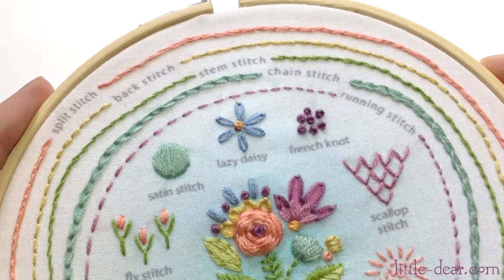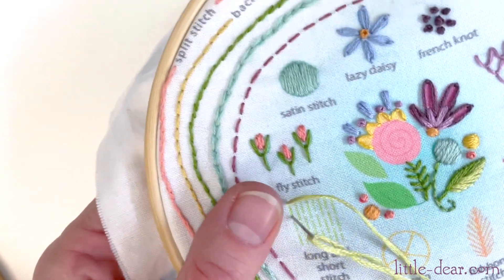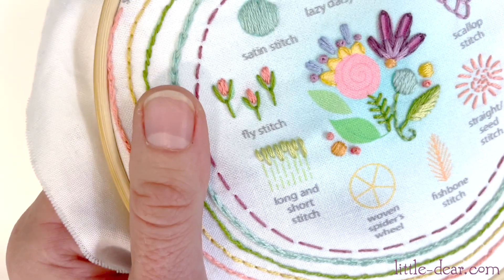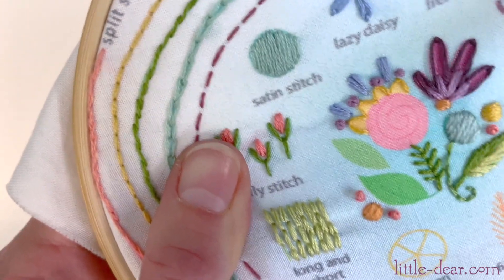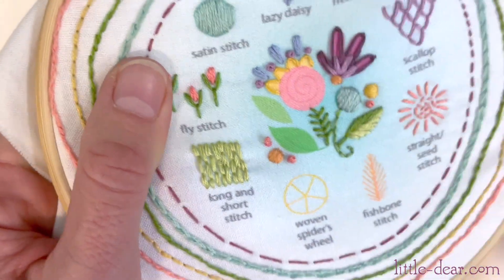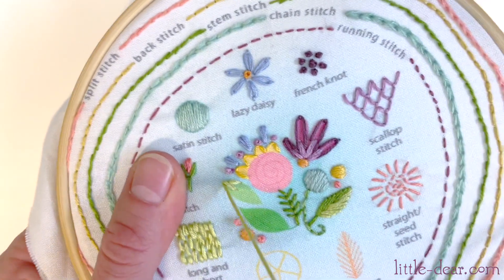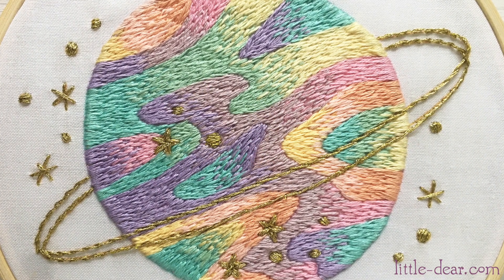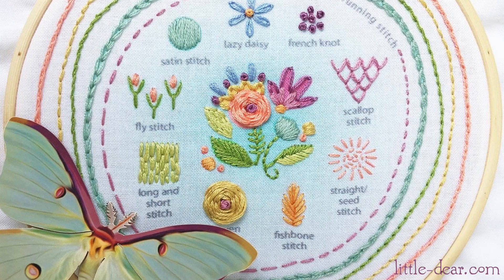Learn Hand Embroidery with little dear: Long and Short stitch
Join Aimee Ray, author of Doodle Stitching books and creator of little dear to learn easy hand embroidery techniques and stitches with this fun Stitch Sampler, available at little-dear.com.
Today we are learning the Long and Short stitch.